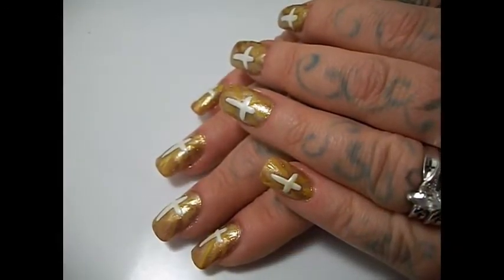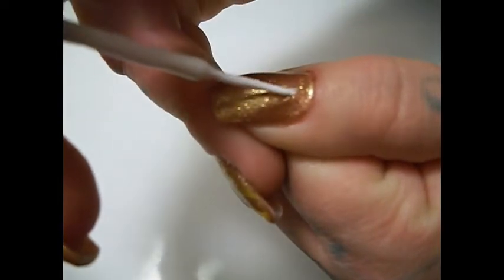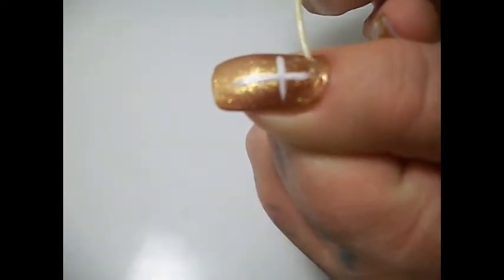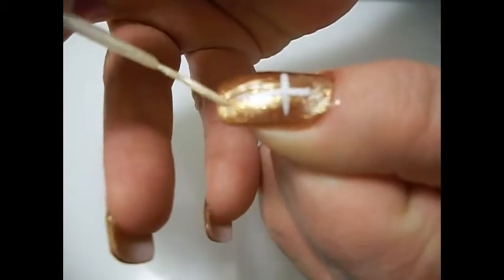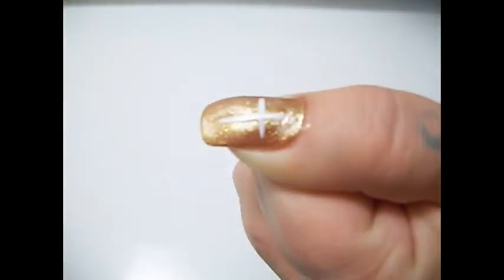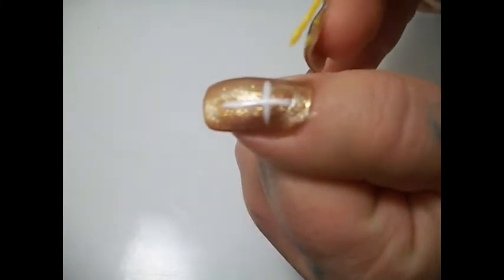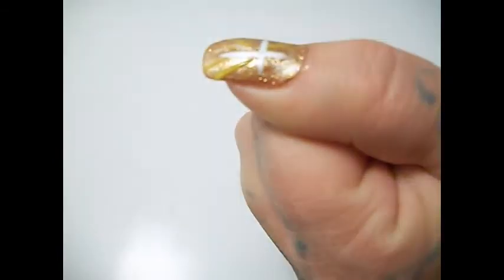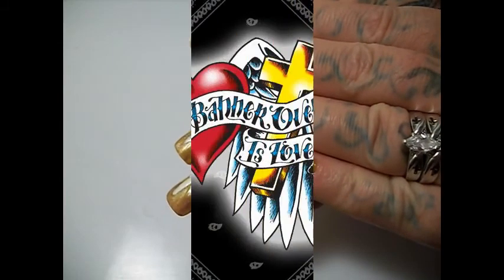Nail Art Tutorial (4 Min) - Cross Of Gold Nails by Fonda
Nail Art Tutorial - Cross of Gold Nails by Fonda.  A SIMPLE, EASY AND & QUICK Nail Art Design for Women On-The-Go! Fonda's 2 Min Water Marbling Technique Nails Fingernails Nail Art Design Tutorial Acrylic Polish Gel Beauty Makeup Fashion French Tips Color beautiful shopping model topcoat nude style glam eyes pretty hair nailswag bling salon manicure glitter "Water Marbling" "Nail Polish" OPI "Wet & Wild" "Sally Hansen" Kiss Nailene "L.A. Colors" Glitter Crackle Short Long Natural Hand-Painted simple easy quick Superbowl